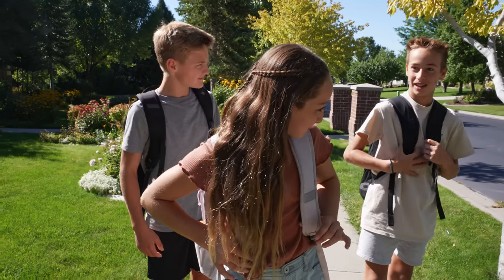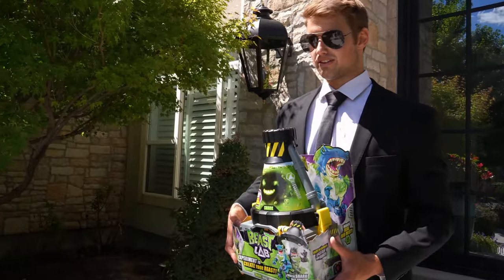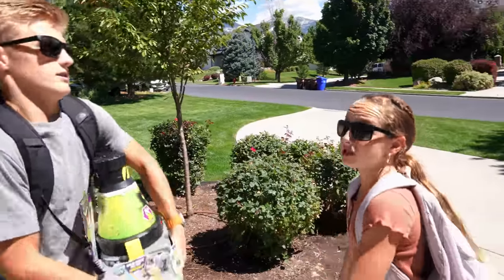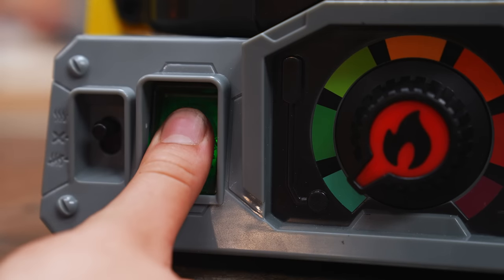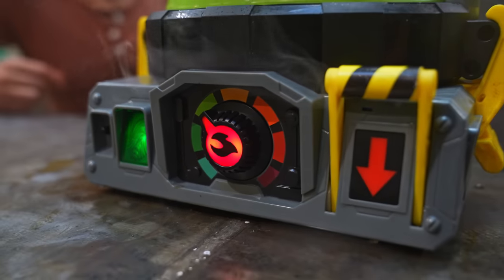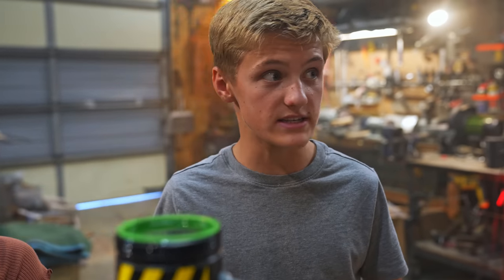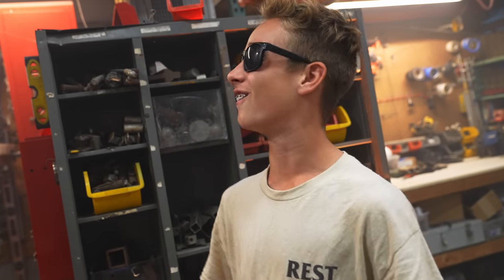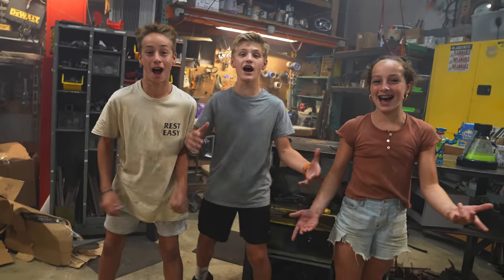SOMETHING FOLLOWED ME HOME!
An invisible monster followed the Ninja Kidz home and they can only see it with special glasses!

The power to help save the world rests in kids’ hands with the Beast Lab Beast Creator. With the power of science and technology, kids can activate the Beast Creator with their fingerprint and add the correct mixture of chaotic ingredients to create their Beast. Which SHARK, REPTILE, CAT or DINO Beast will they create? Batteries not included.

Don’t wait, this is set to be the holidays most sort after toy, order online now while stocks last at:
Link to buy

NINJA KIDZ TV is an Awesome family friendly channel. We make Fun Action skits, have Adventures, do Challenges, and teach Ninja Skills. Our videos share valuable character-building messages and powerful life skills.  No matter your age, you can be a Ninja Kid!

We are skilled ninjas, martial artists, gymnasts, and parkour athletes. We are properly trained to safely perform all the skills and stunts in our videos. We use safety equipment and planning to ensure our safety. All skills and stunts are coordinated by and performed under the direction of adult professionals. Do not attempt these skills or stunts without proper training and the supervision of a responsible adult professional.  Ninja Kidz TV is not responsible for the actions of viewers who attempt to do what they see on a video.

WARNING:
Do not attempt to recreate any of the acts in this video, as they may be dangerous if not done correctly, and could result in serious injury. If you rely on the information portrayed in this video, you assume the responsibility for the results. Have fun, but always think ahead, and remember that every project you try is at YOUR OWN RISK.

This footage is the property of Ninja Kidz TV and is not allowed to be repurposed without written consent from Ninja Kidz TV.